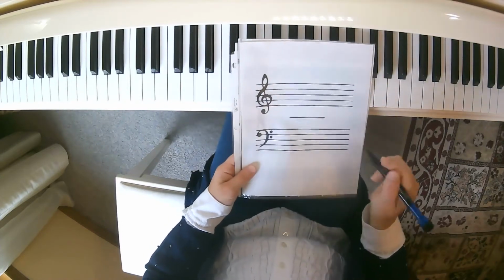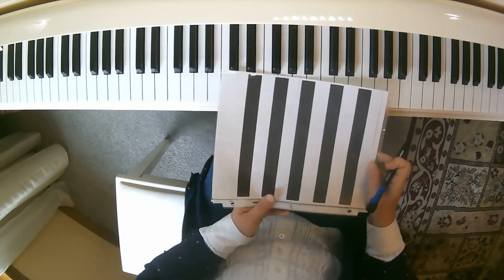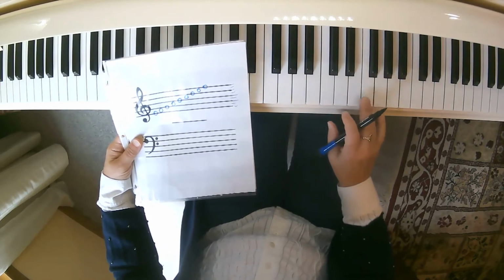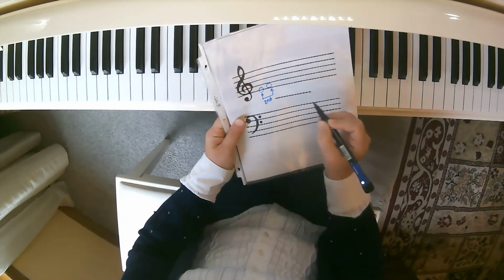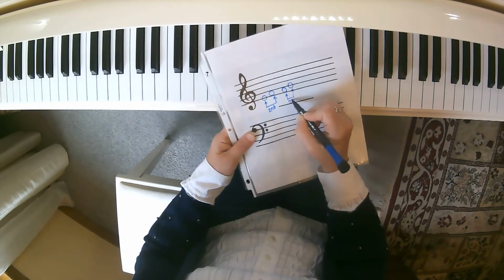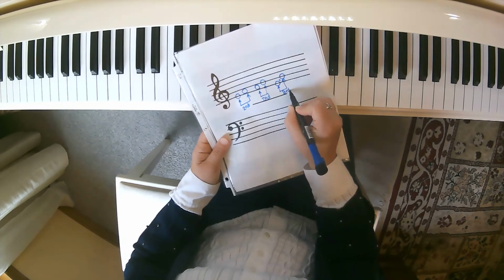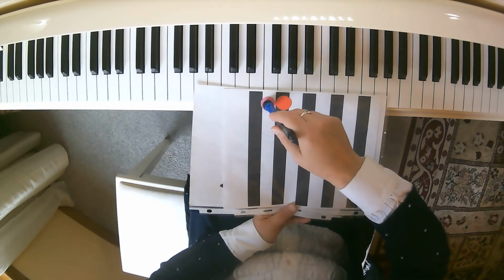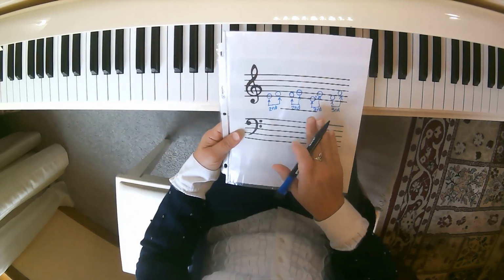Theory Time explained #1 Introduction to the Staff, Lines, Spaces, Steps, Skips, 2nds & 3rds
Theory Time explained. An introduction to the music staff, how the staff relates to the keyboard, line and space notes, steps and skips, 2nds and 3rds intervals. Dig deeper into theory time primer, grade 1, and grade 2 topics.